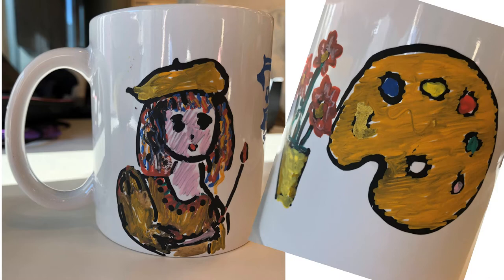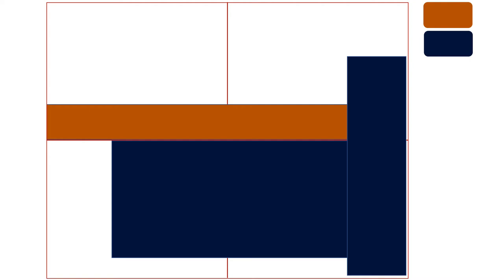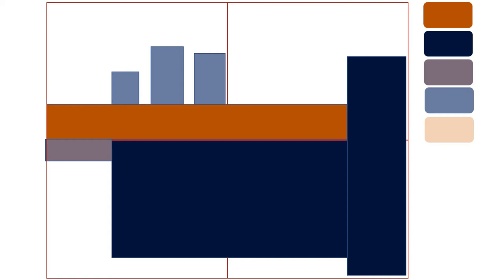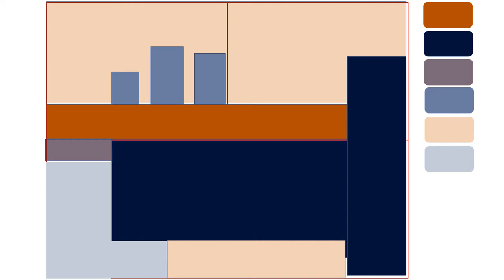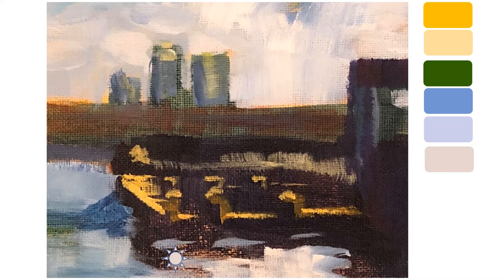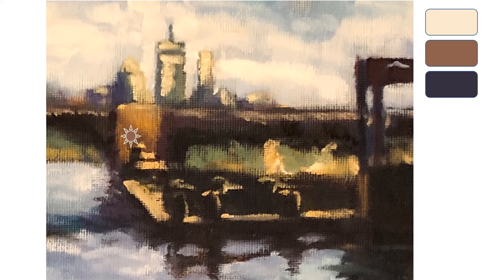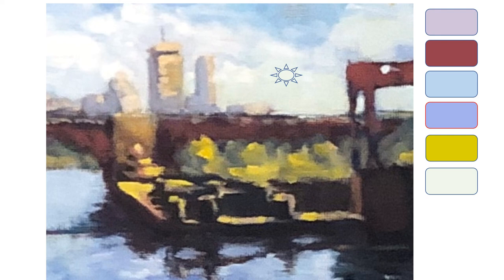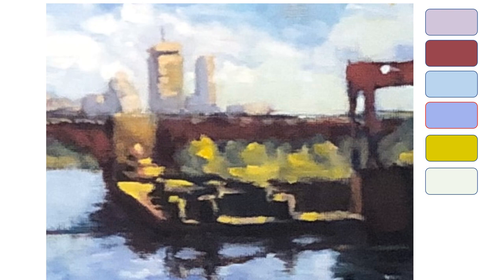COVID19 Paint or draw with me at home! The Prudential Boston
Paint along a cityscape: I wanted to post an alternative activity during the 2020 COVID-19 pandemia.  Paint or draw with me using this photo progression that hopefully inspires you to do a small creative therapeutic activity on your own, with your children, or room mates and at any place in your home.

I did not provide explanation or list of the materials I used because the idea is that you can use what you have at home, have fun, relax and for a moment forget the stress and uncertainty we are living.

I wish you are all staying safe and that we will soon be able to see the pandemia under control.